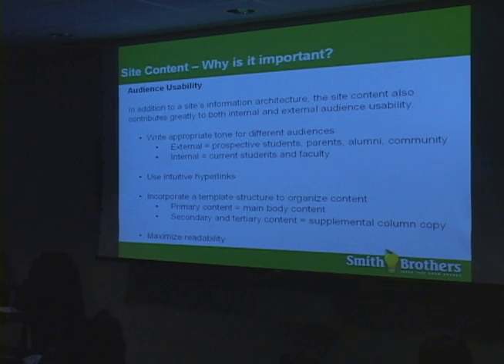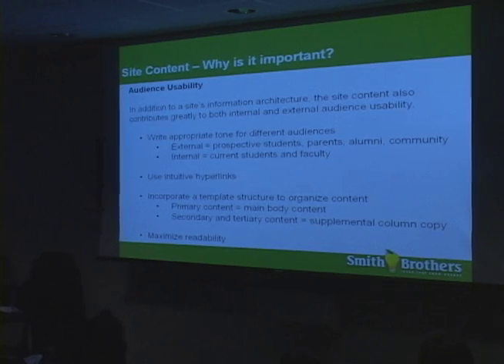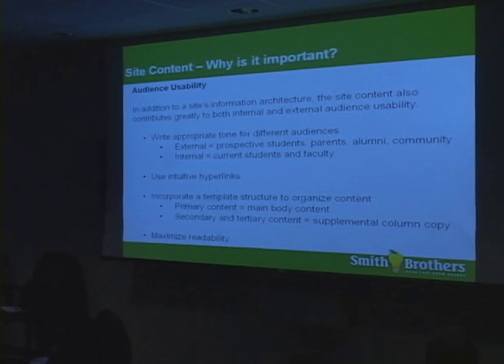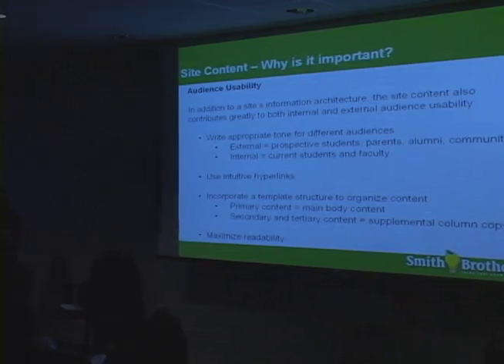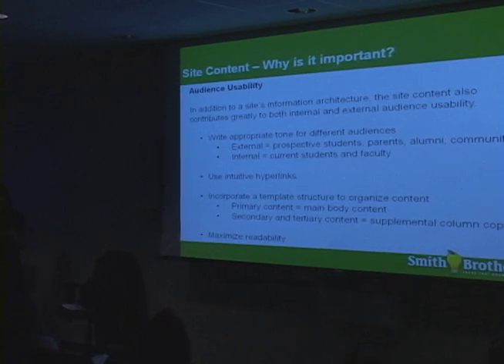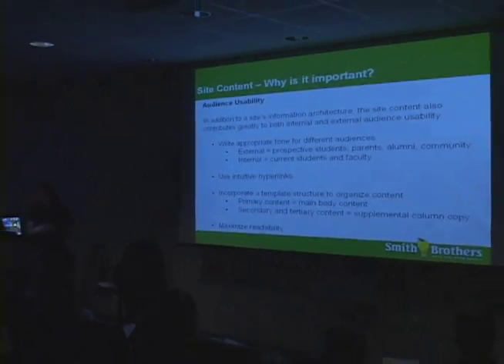Point Park University Writing For The Web Part 1 of 6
Smith Brothers presentation from May 12, 2009